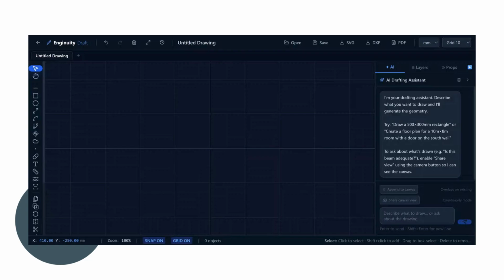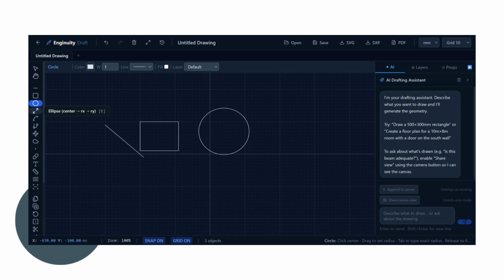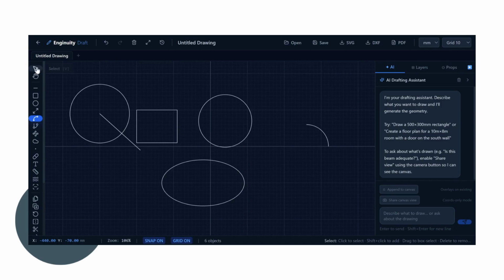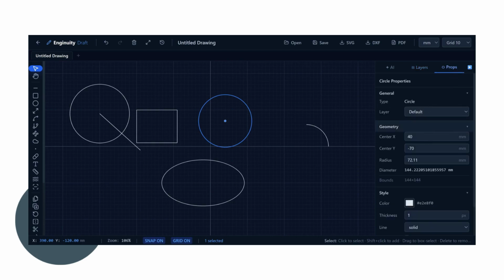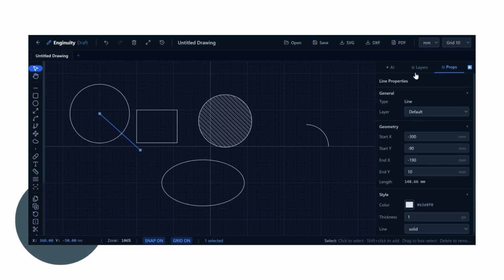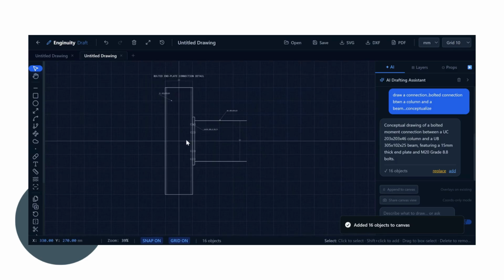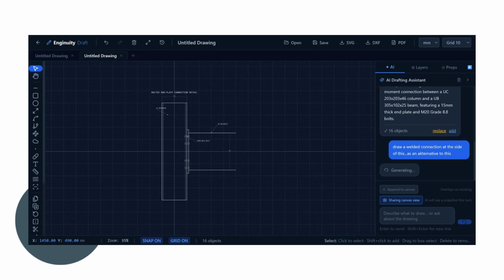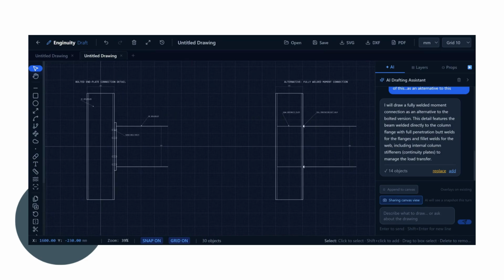A quick dive into Enginuity draft by John Michael.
In this video, John Micheal, Lead developer at Engineering Hub, takes a quick dive into Enginuity draft and it's features. He highlights the tools on the right and how to use them I.e Arc. He then goes ahead to show how to get the best out of the AI assistant. He manages to showcase a bolted and welded connection as he demonstrates how to provide context to the AI assistant. We could see the AI provide a bolted connection and later on by the side provide a welded connection. He further emphasises that you can use the canvas context feature to ask design questions and not just drafting.